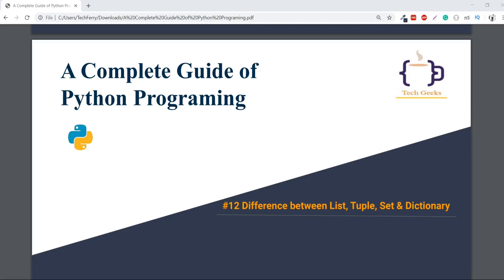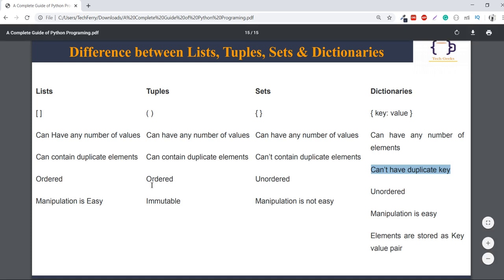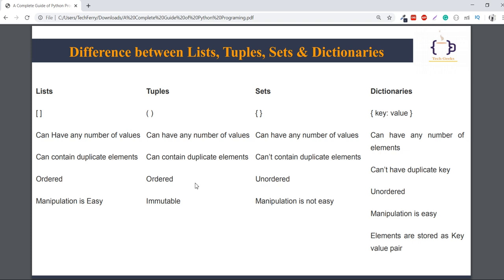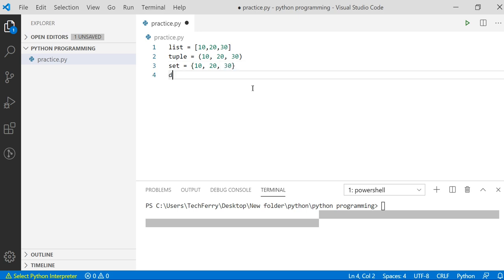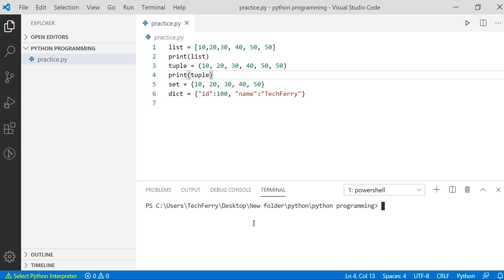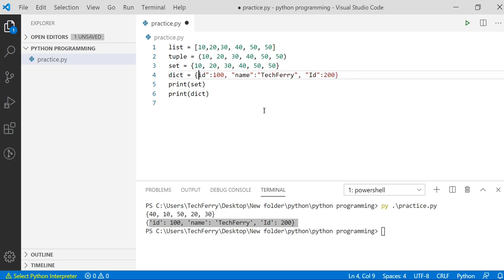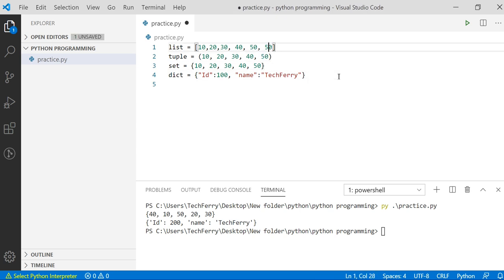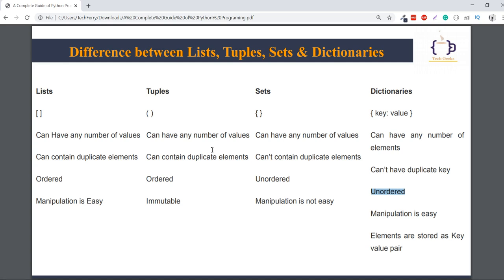12 Difference Between List, Tuple Set & Dictionary